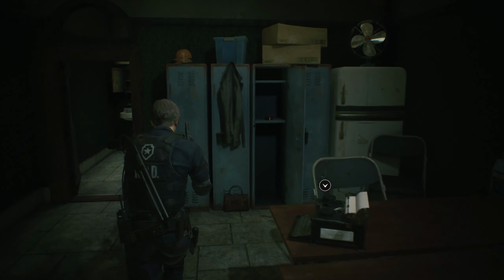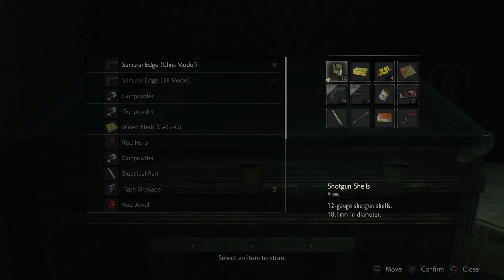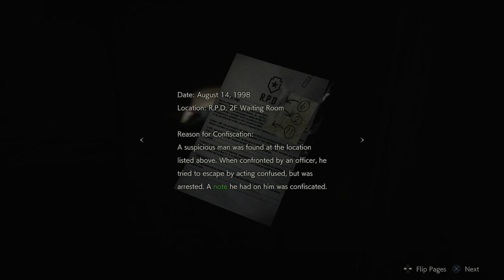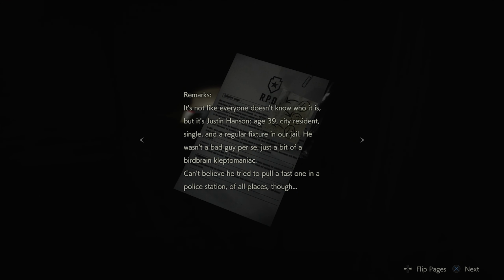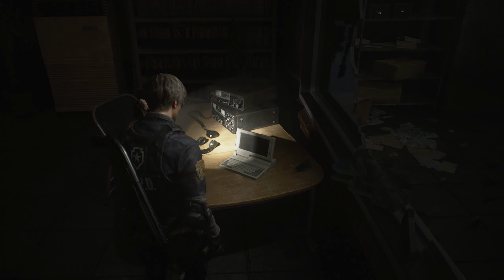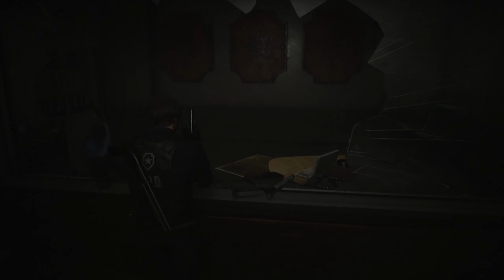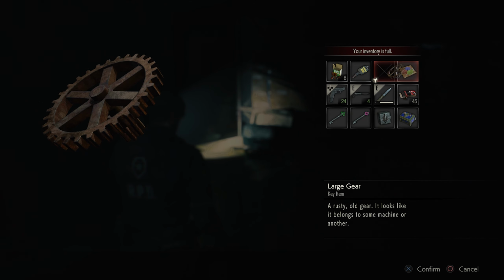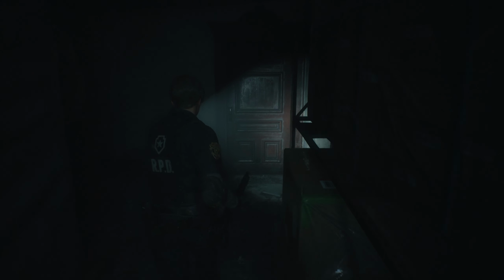Let's Play Resident Evil 2 Remake (#6) - Like Tears In The Rain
On this episode of Let's Play Resident Evil 2 we begin to run into inventory constraints and X delivers to us.

Official synopsis:

Resident Evil 2 Remake (2019) is a complete remake of the 1998 original Resident Evil 2. The remake differs from the original in several ways with the most substantial difference being the over-the-shoulder camera angle. Despite this, Capcom has taken great strides to preserve the atmosphere and tension of the original as well as a great deal of the structure and characters, as well as the dual campaigns of Leon Kennedy and Claire Redfield.

From the wiki: Resident Evil 2 is a survival horror game developed and published by Capcom. It is a remake of the 1998 game Resident Evil 2. Players control rookie police officer Leon S. Kennedy and college student Claire Redfield as they attempt to escape from Raccoon City during a zombie apocalypse. It was released worldwide for the PlayStation 4, Windows, and Xbox One on January 25, 2019. Critics praised the game for its presentation, gameplay, and faithfulness to the original.

This will be a blind let's play that attempts to preserve and respect the game's atmosphere.

►Thanks to my Patrons:

Absinthemiasma
Ace bounty
Cassie K
Cesar Zamudio
Chelsie Bartoszek
Chris Croft
cody drewiega
daniel gribik
Daniel Wilson
Demi Frost
Dhumina
Erik Fleischer
Evan
Fitness To Cosplay
Henrik
Jackie
jman4747
Joseph Coco
Joy likes football
Knathaniel C
Kris Cake
Kristina Downs
Kyle Smith
Magic Pink
Magnus Ã–hman
McDergan
mifiamigahna
Minsya
ML
nevanxerasmus
Phoinix
Pierre Galin
Ted Brown
Tori
Trace Resler
Tyler Gibson
Valeria P.
Victoria Price